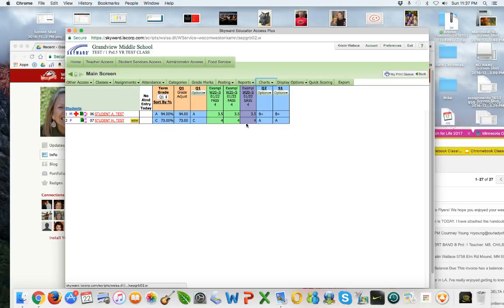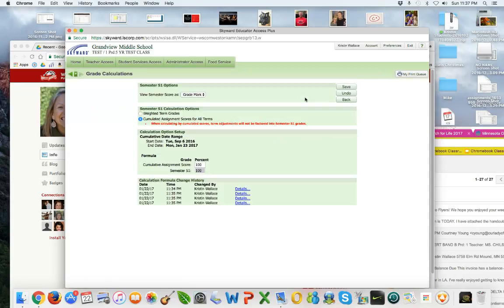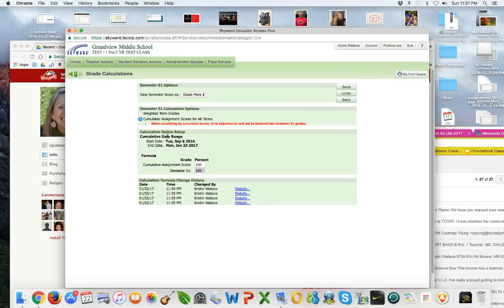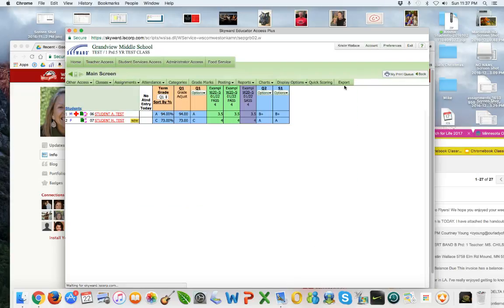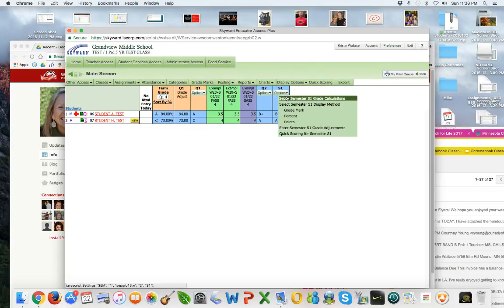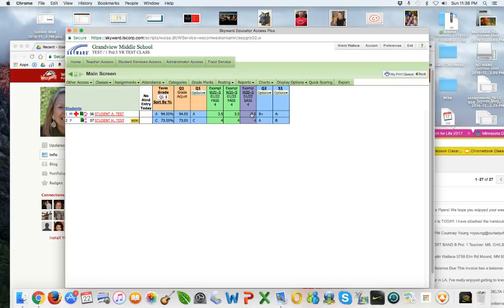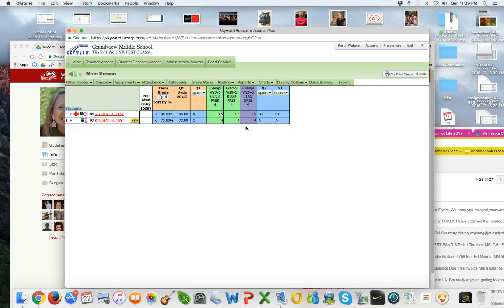Skyward Semester Grade Calculations